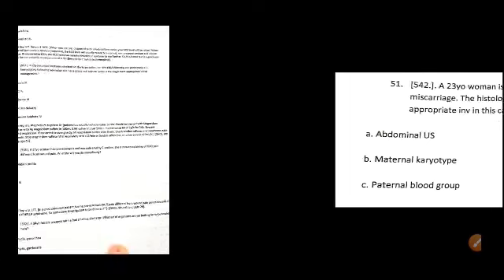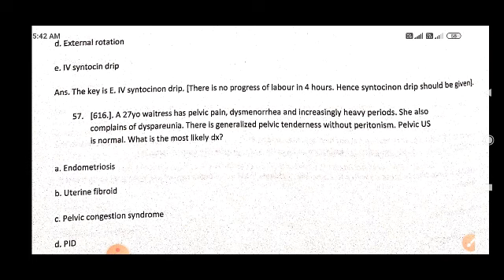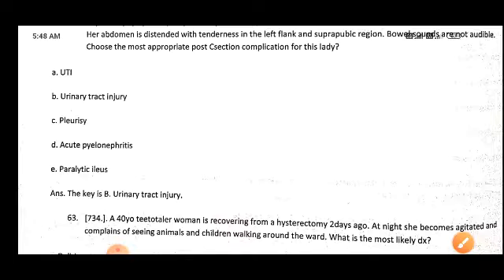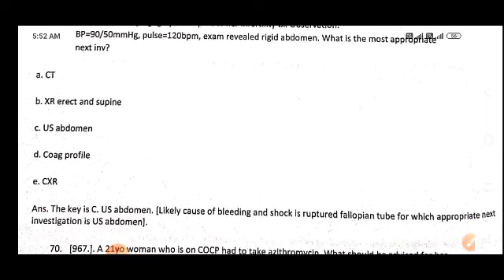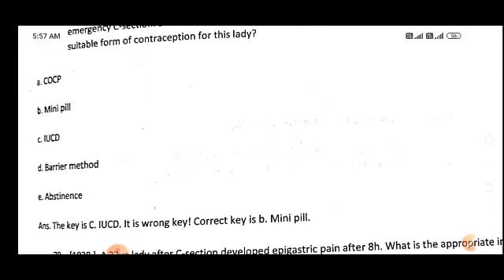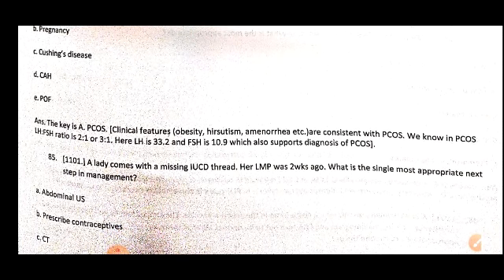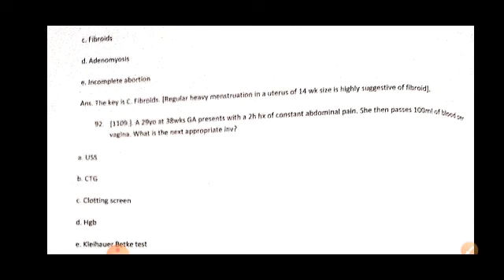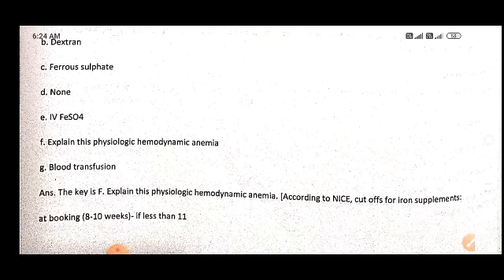obs and gyne mcq for neet pg,usmle,plab and mrcp part 2